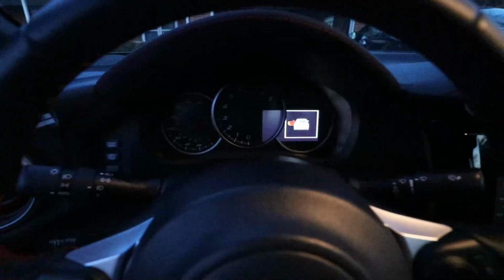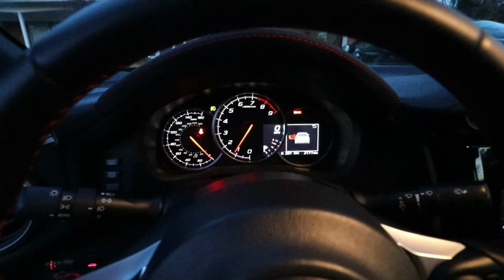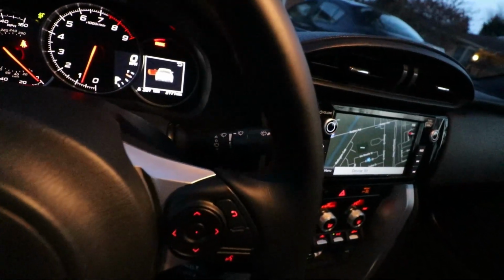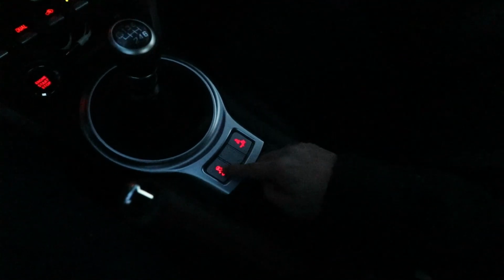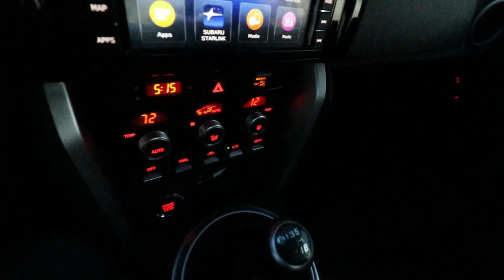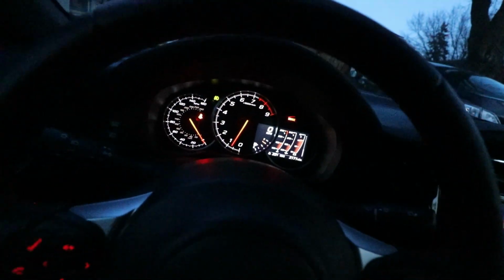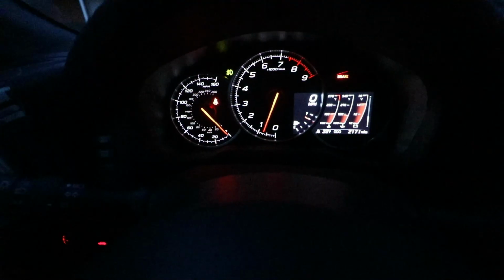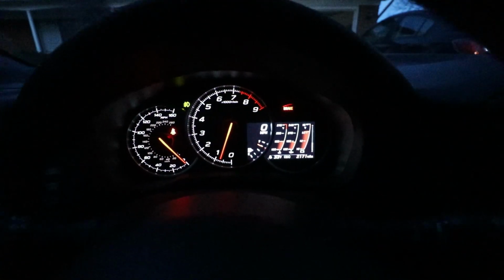2019 Subaru BRZ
A quick view of my new 2019 Subaru BRZ. Started going over some of the features and my thoughts, but it started to get dark out. Will upload some more detailed footage later on.